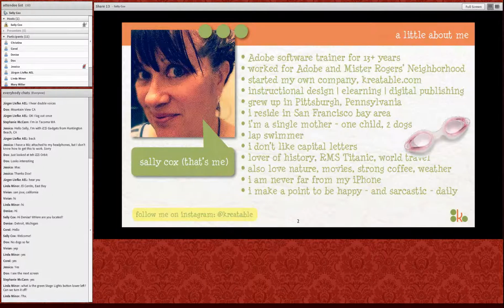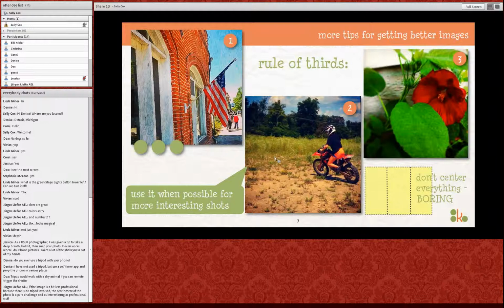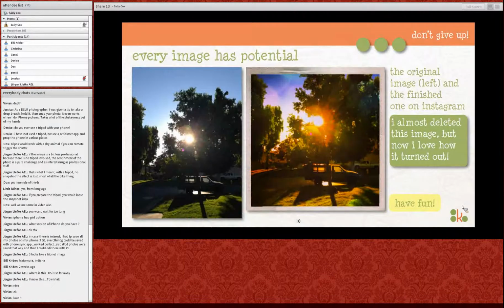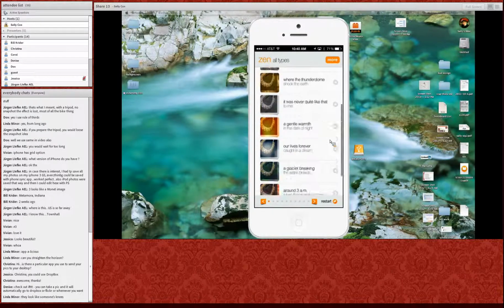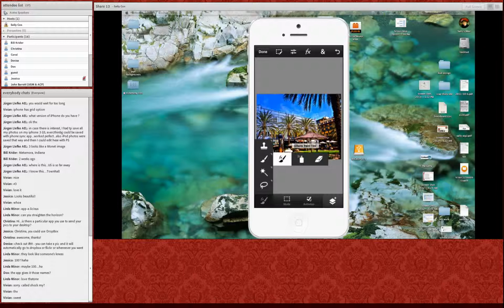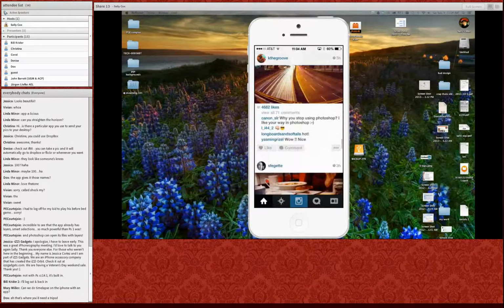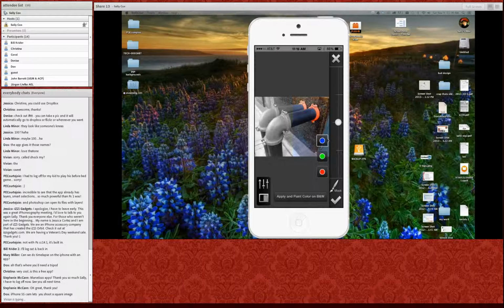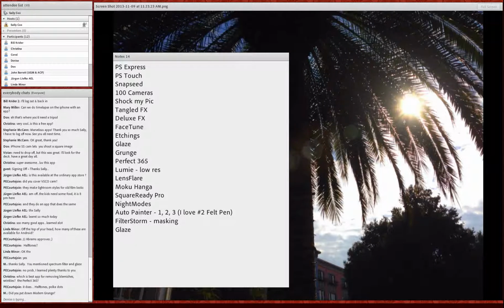iPhoneography: Getting started and some design tips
From November 9, 2013: a 90 minute demo I did on getting started with iPhoneography. I shared some of my favorite apps and some photography tips to help you get better iPhone images.